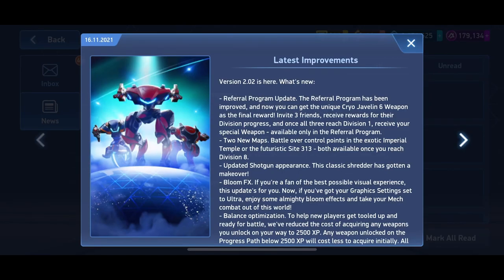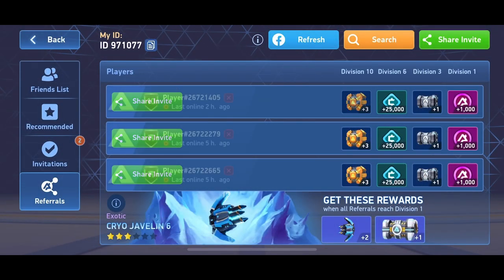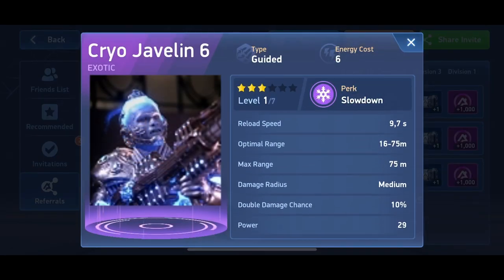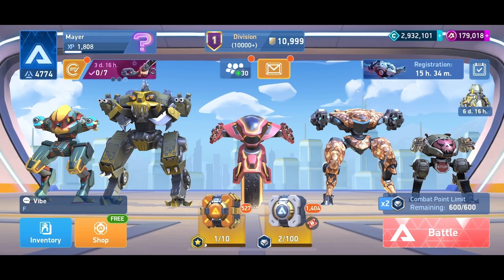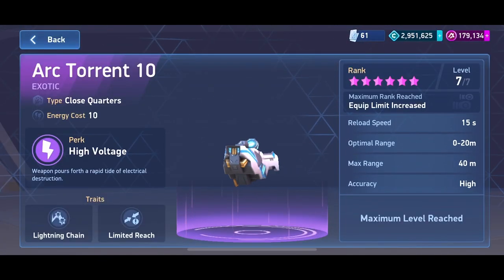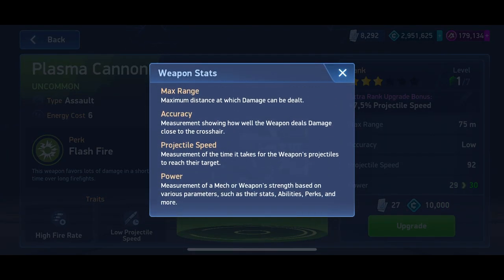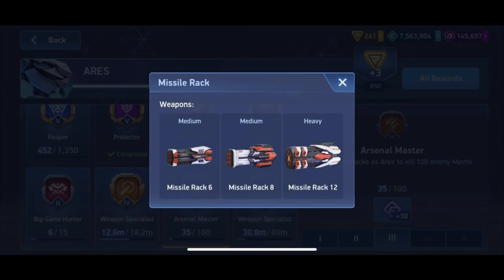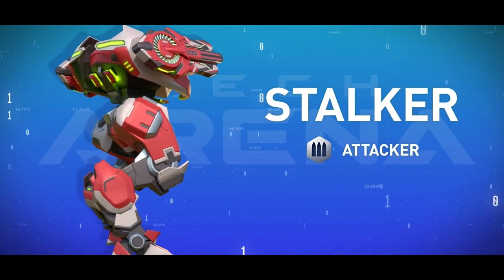Attention! Hidden update. You obviously didn't notice it | Mech Arena Cryo Javelin 6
⋇Game Features Highlights⋇
+Real-Time 5v5 Multiplayer
+Friendly Features with chat
+Competitive Gameplay
+Just Point & Shoot
+The Right Mech for the Right Job
+Unique Game Maps
+Tons of Weapons
+Special Mech Abilities Skills... & more

mech arena cryo javelin 6